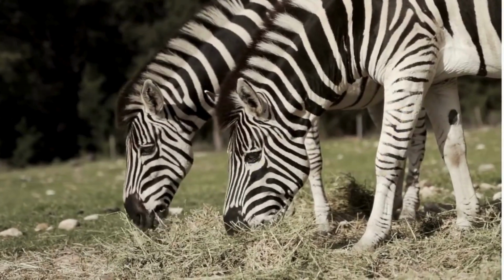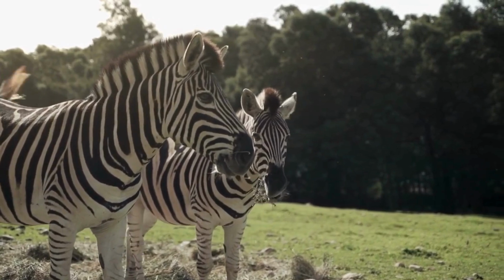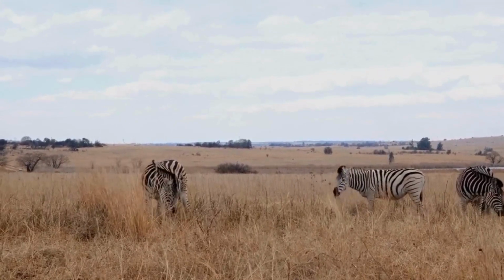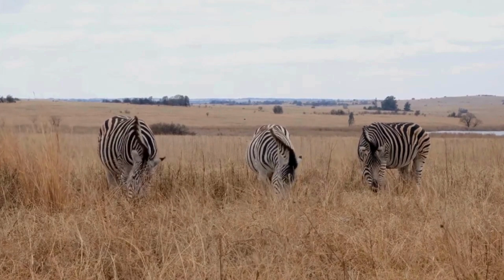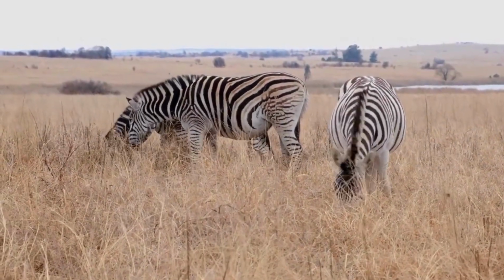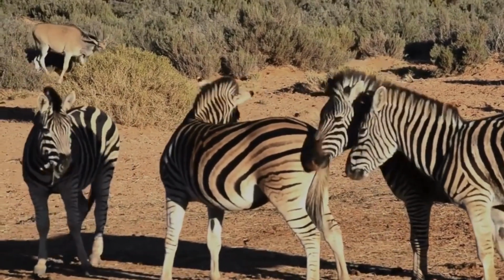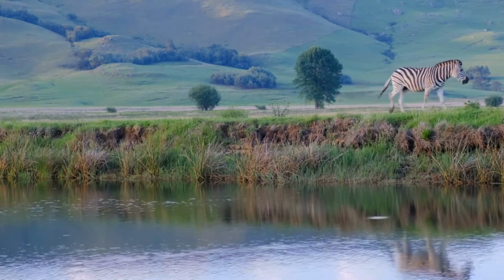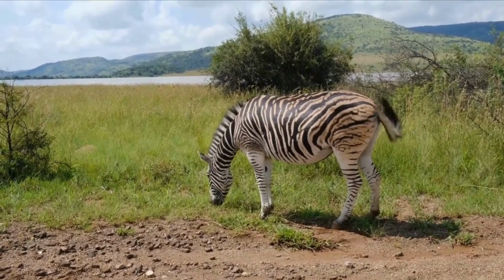Beyond Black and White Exploring Zebra Magic | Scenic World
The zebra, with its iconic stripes, roams African plains in herds, showcasing beauty, adaptability, and a unique social structure.